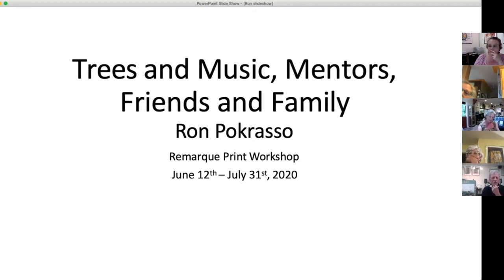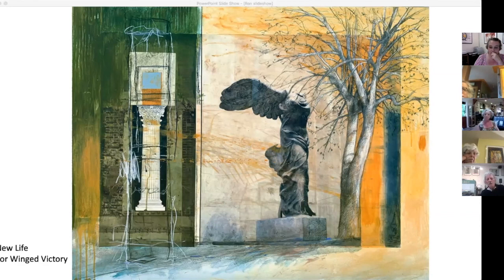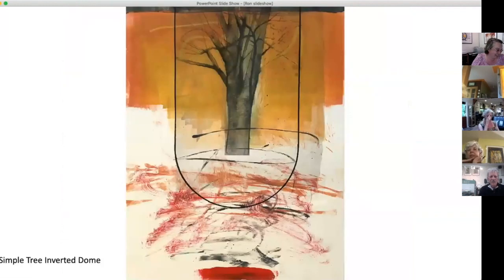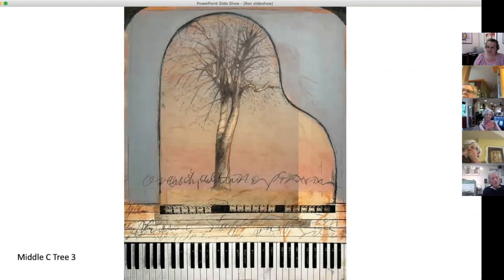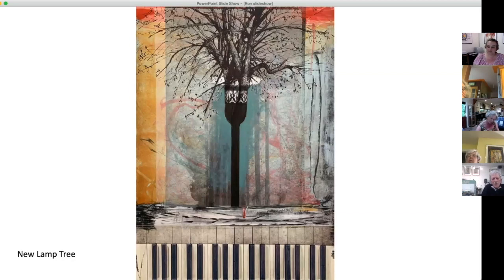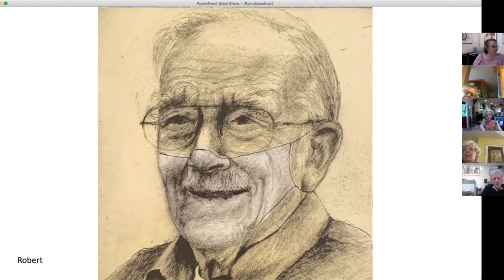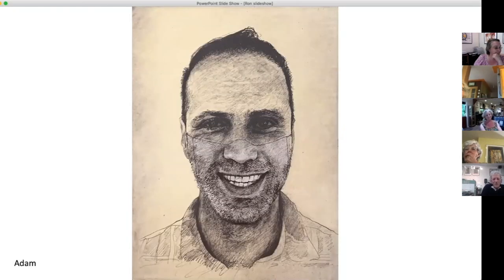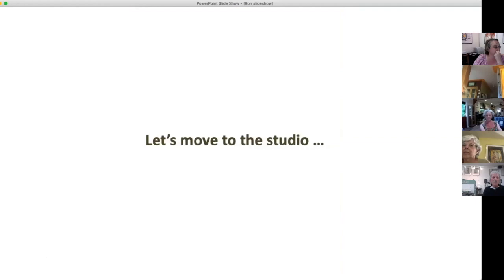Ron Pokrasso Artist Talk, Part 1: slideshow and discussion of work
This is a recording of our first ever virtual artist talk and demo, a live event broadcast through Zoom on June 12, 2020. Ron Pokrasso discusses his new work from his current show, "Trees and Music, Mentors, Friends and Family" at Remarque Printshop in Albuquerque, New Mexico.